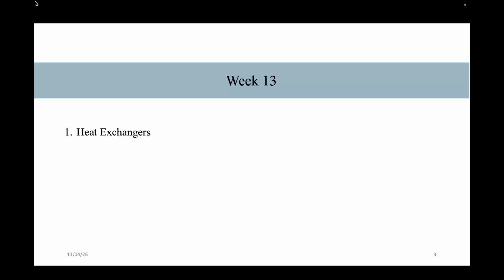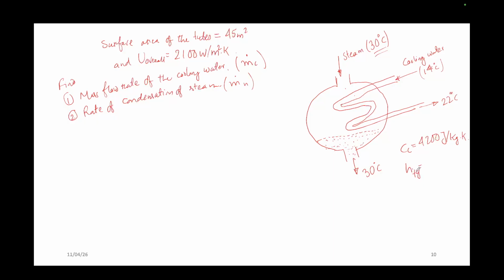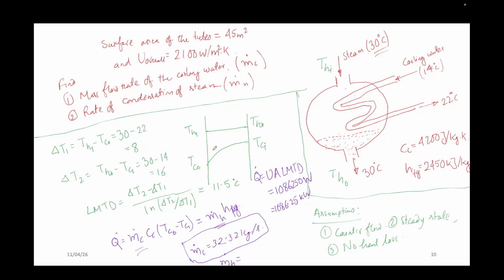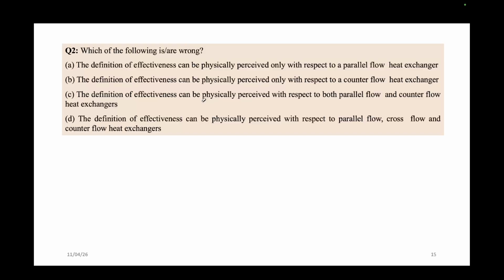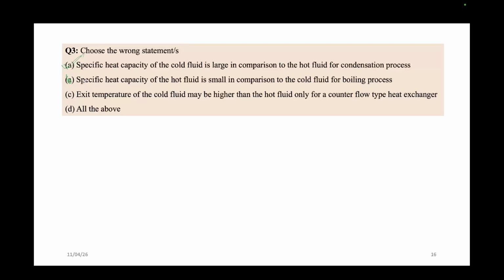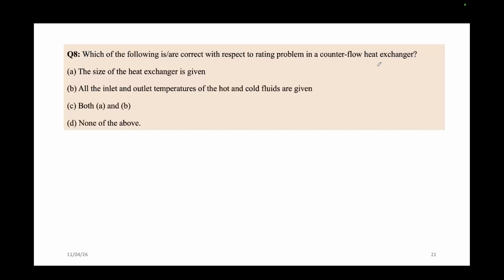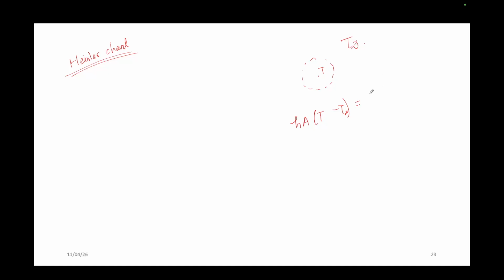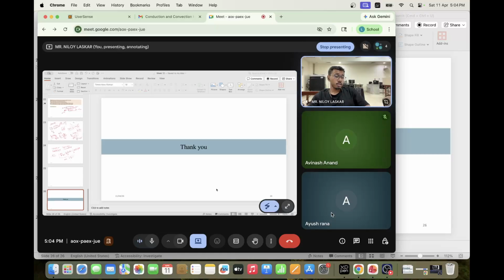NPTEL Live Session 13: Conduction and Convection Heat Transfer (ME053)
In this video, we explore the concepts of heat exchangers along with other key topics covered in the course that will help you in your examination.